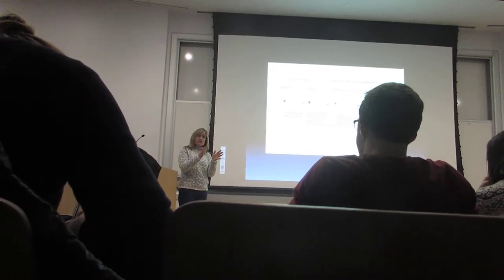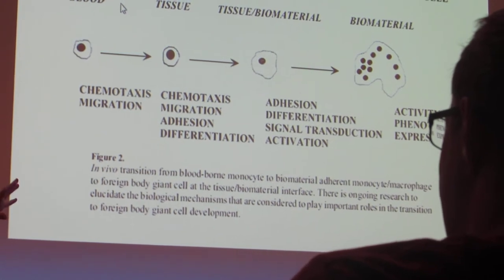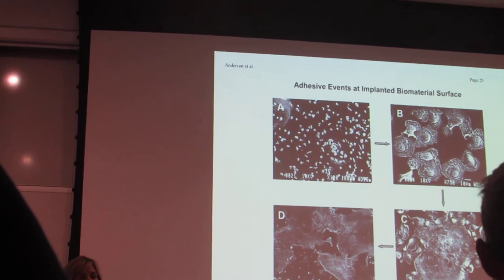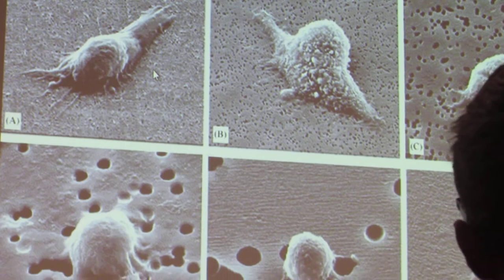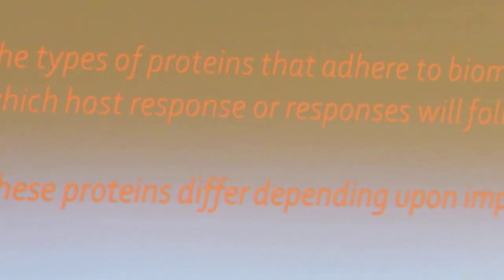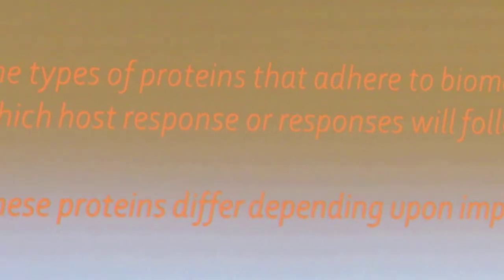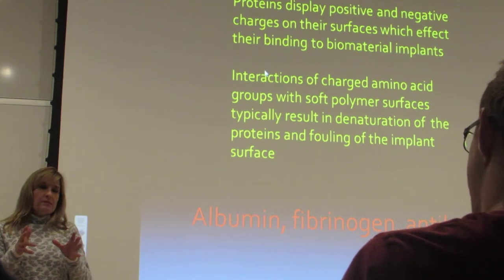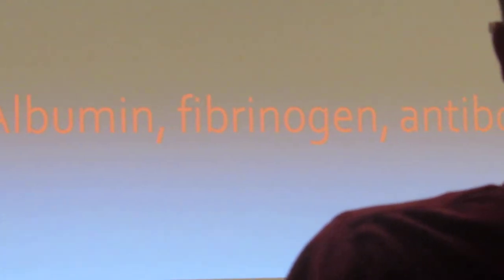Biomaterials Lecture 4 (Part 1/3)